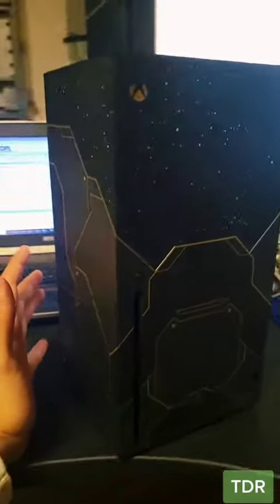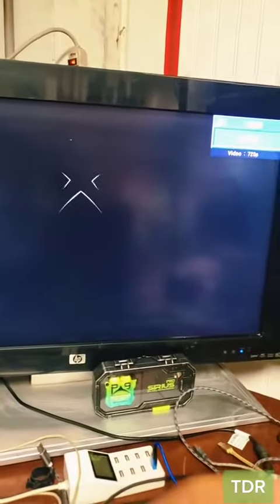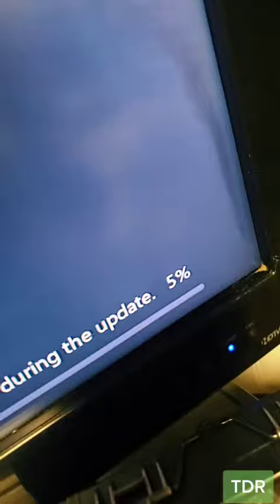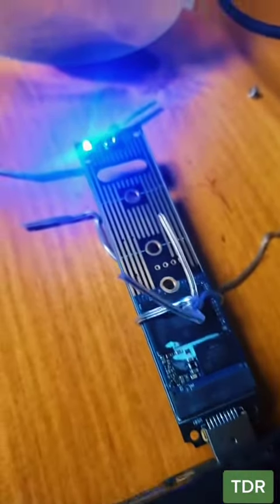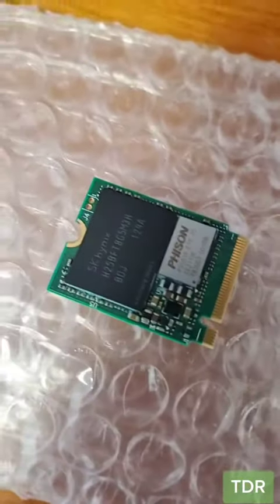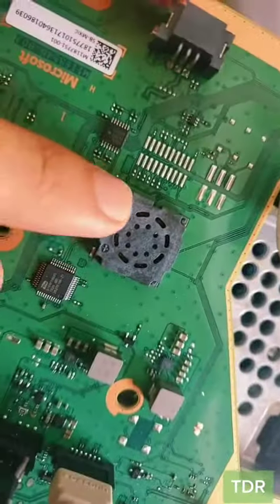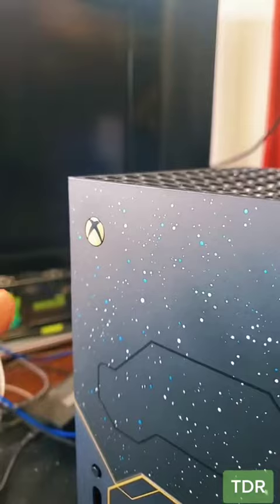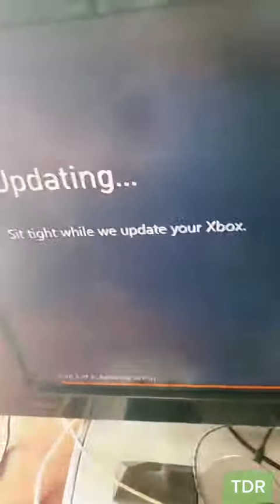An Xbox Series X Halo Special Edition that needs repair!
Having suffered a random problem booting up caused by the SSD.